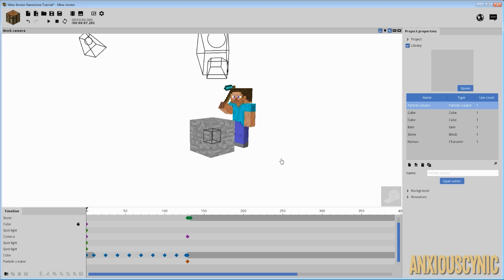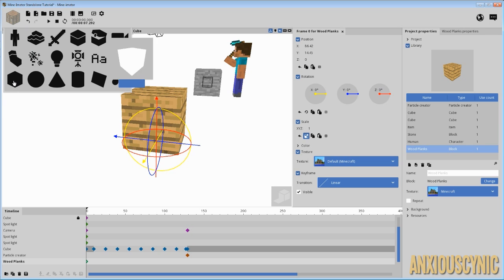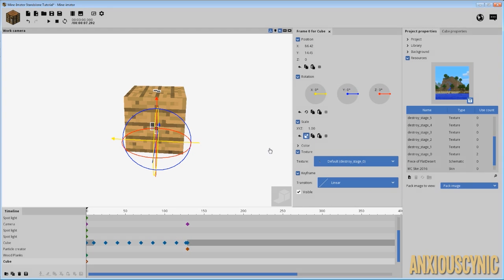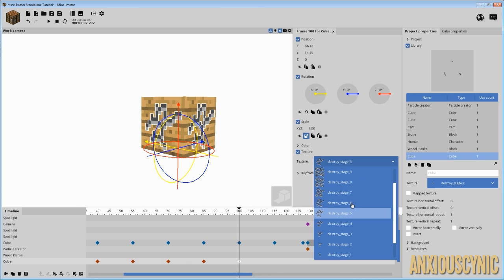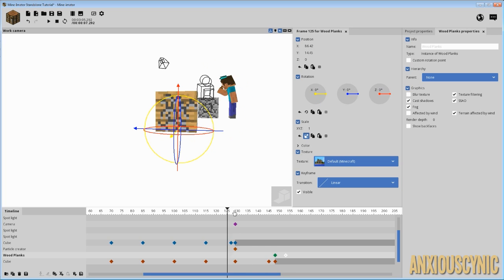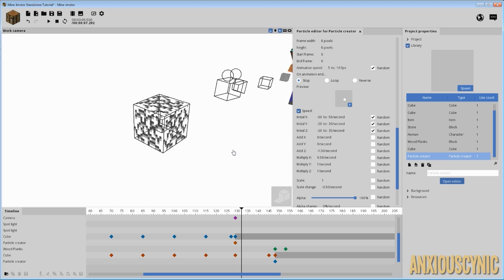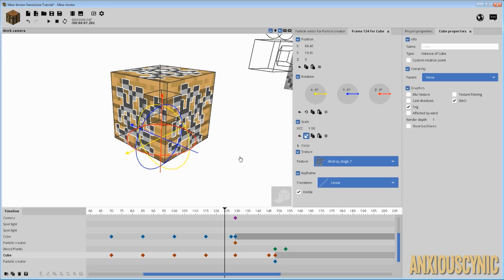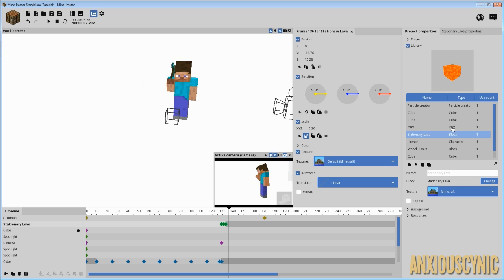How To Break Blocks! | Mine-imator Tutorial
How to animate a block breaking! Learn how to mine and break blocks with cracks forming over time!